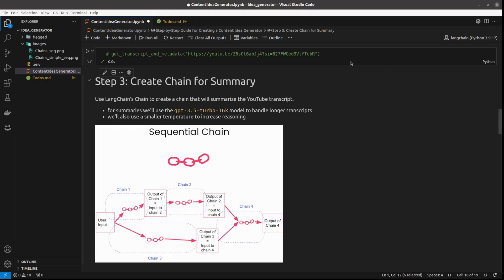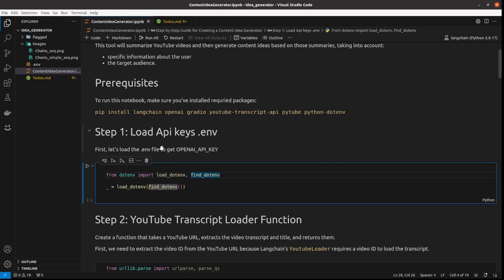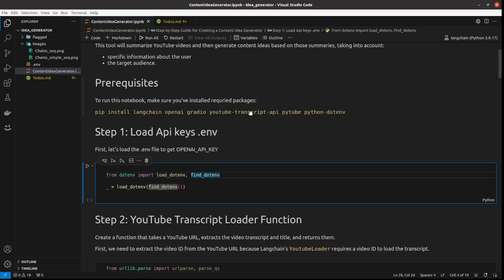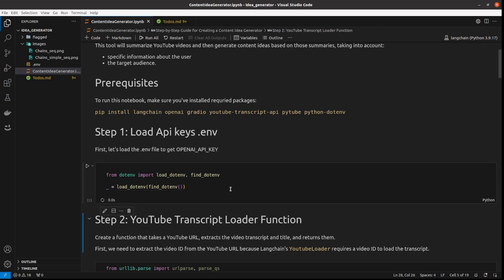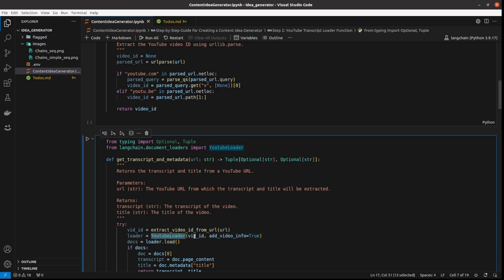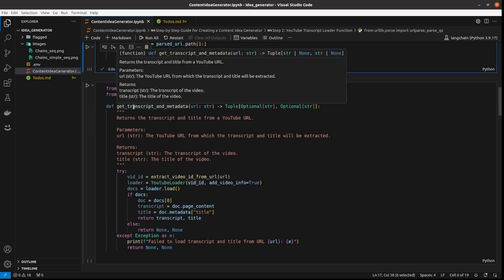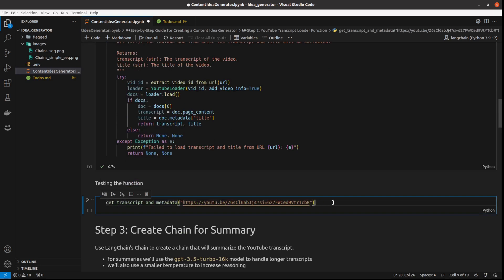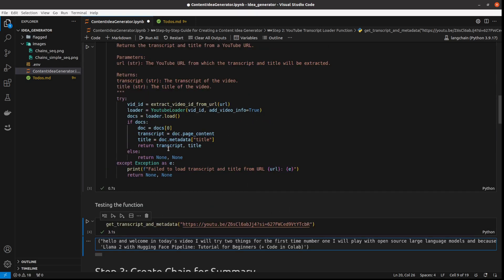How to Combine GPT Models Using Chains: LangChain Tutorial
In this Langchain tutorial, you'll learn how to use Chains to combine GPT 3.5 models. We'll use openai Large Language Models to take the output from one GPT 3.5 and use it as input to another. As always, all in Python.

Chapters:
0:00 Intro
0:42 Installing Langchain, openai & others
1:12 Loading the OpenAI API key
1:19 Langchain YouTube Loader
3:01 Create a Model for Summary
6:20 Create a Model for Ideas
9:50 Sequential Chain for combining models
13:01 A function to bridge Chains with UI
14:10 Gradio Interface
14:50 Summarizing and generating ideas
17:22 Outro